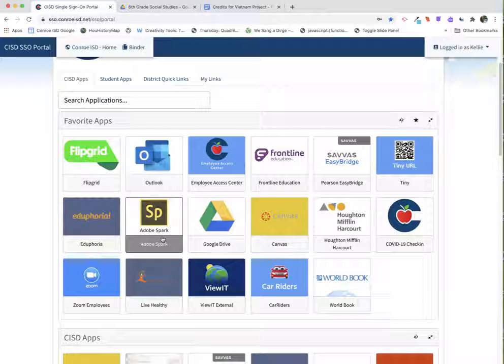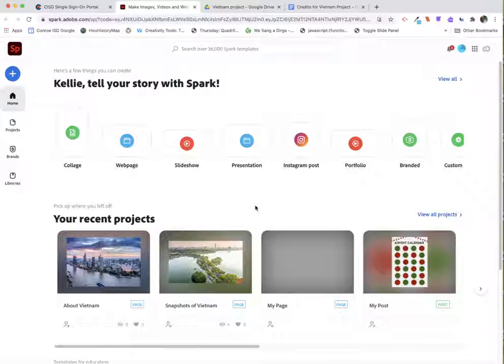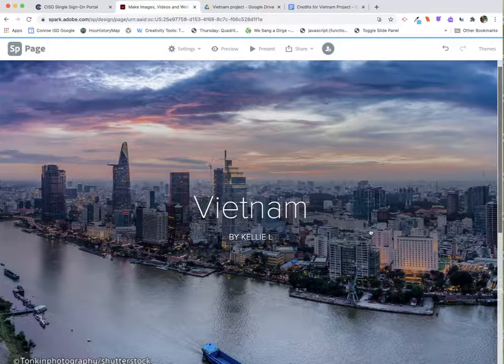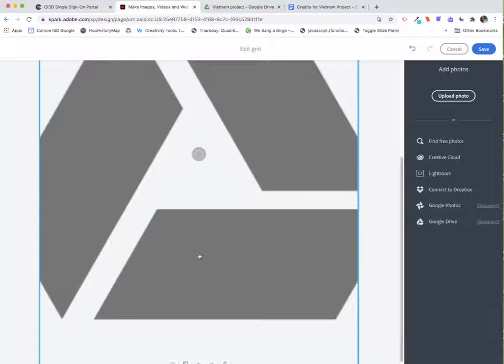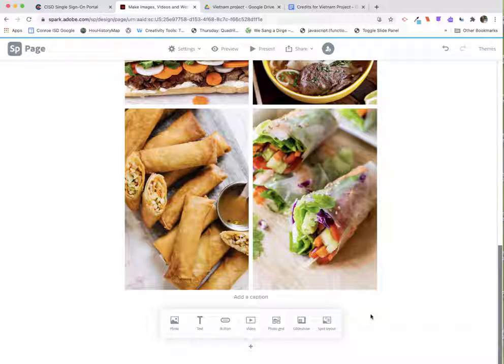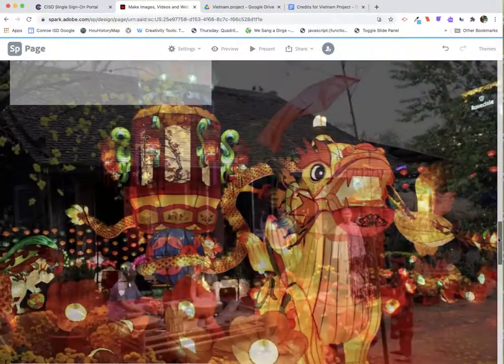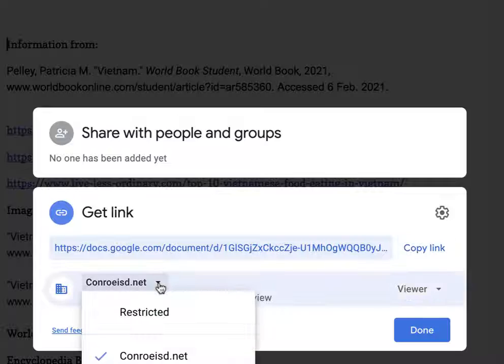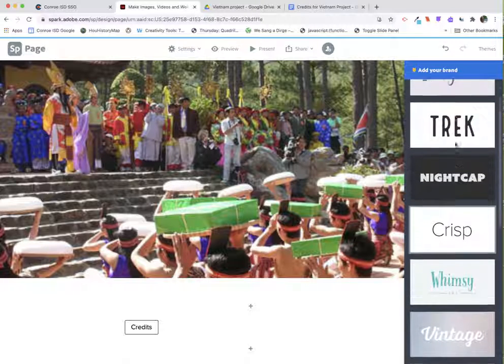Adobe Spark Using Spark Page to Build a Website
Use this video to guide you to create a web site with a topic of your choice.